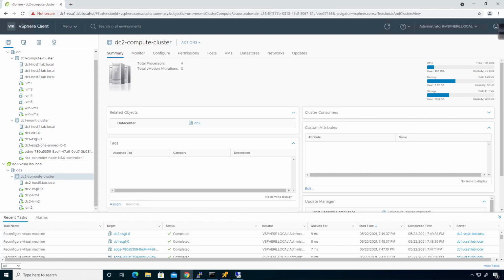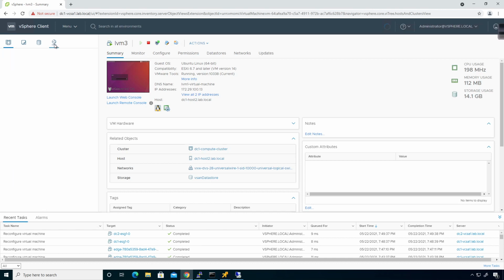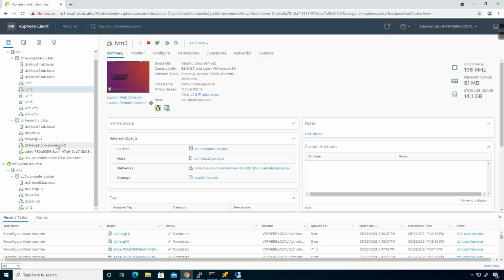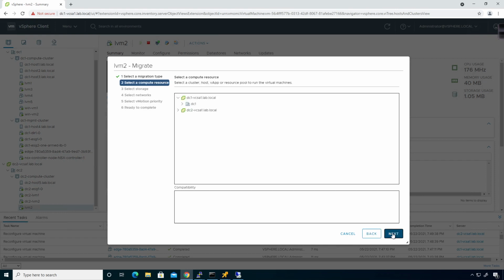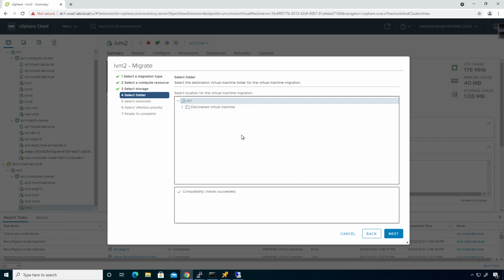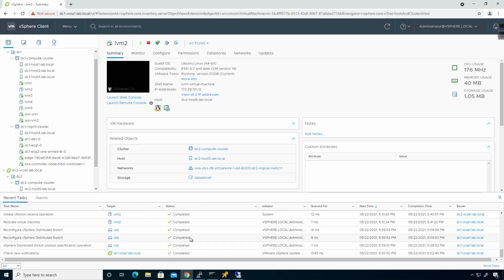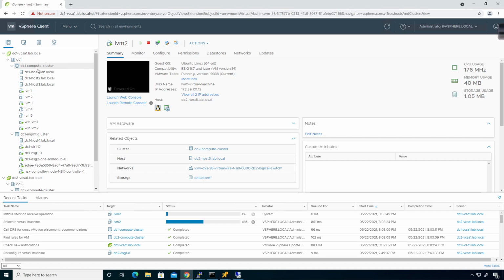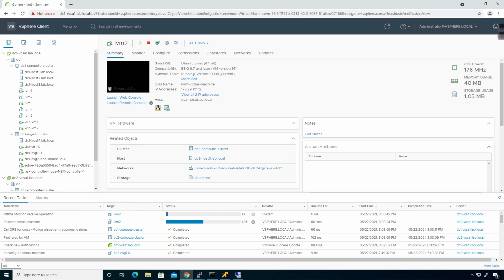VMware NSX-V 029 - Cross vCenter vMotion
In this video, we will perform a cross vCenter vMotion, both compute and storage.